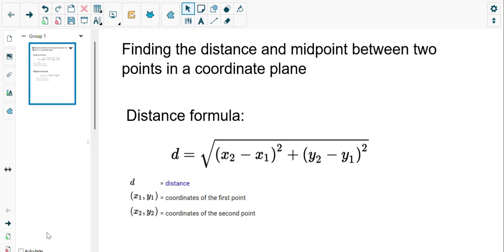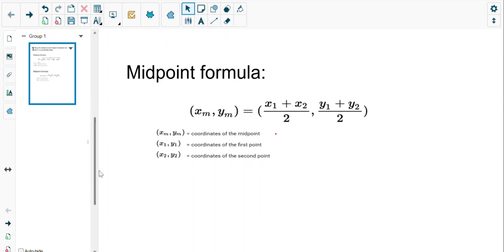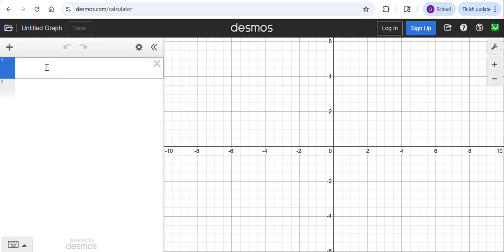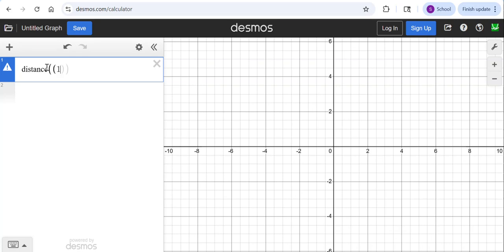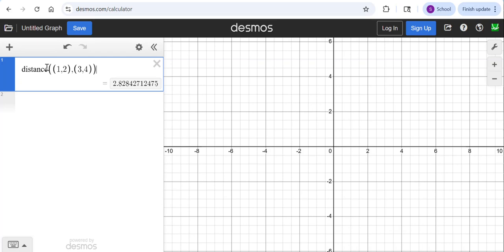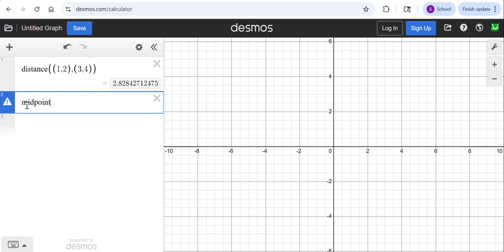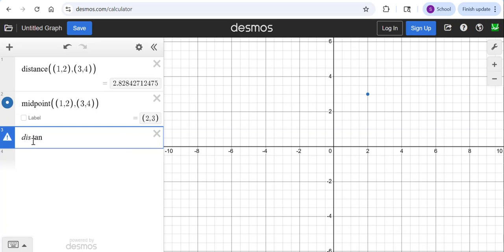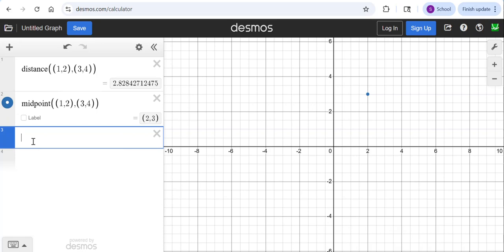Tech tip to find the distance and midpoint between coordinate points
This is a neat and easy Tech tip to find the distance and midpoint between any two coordinate points.